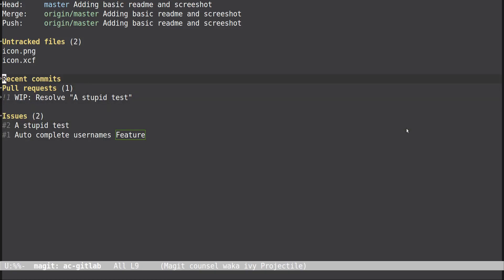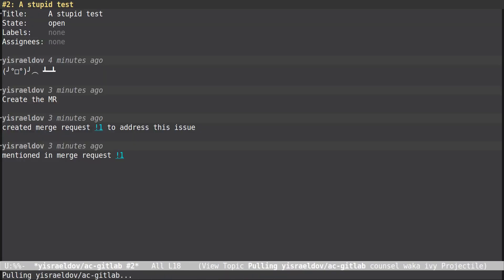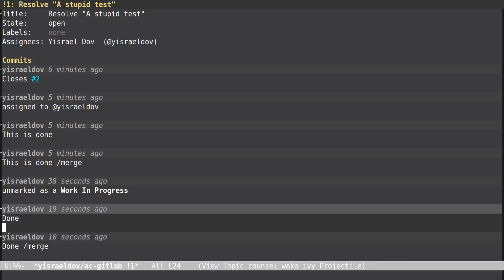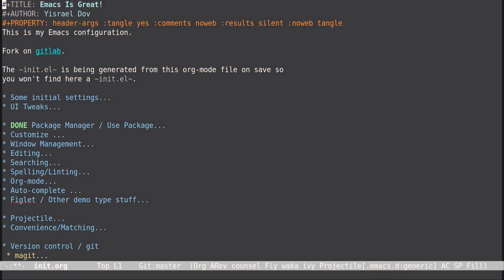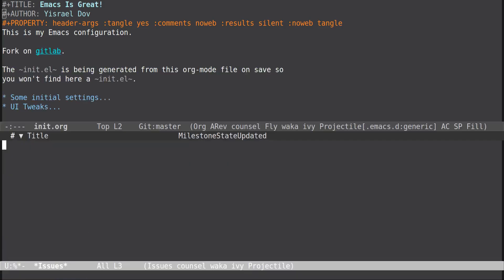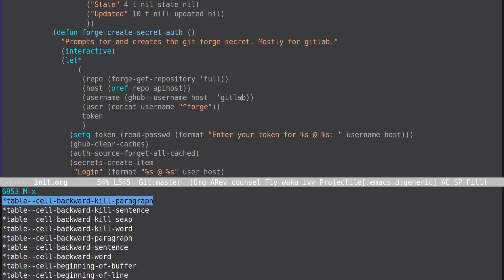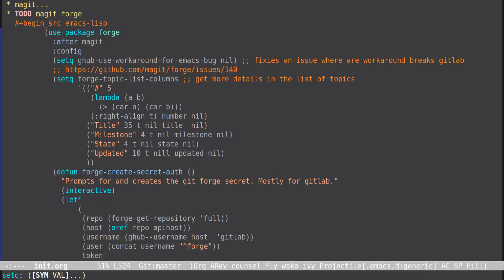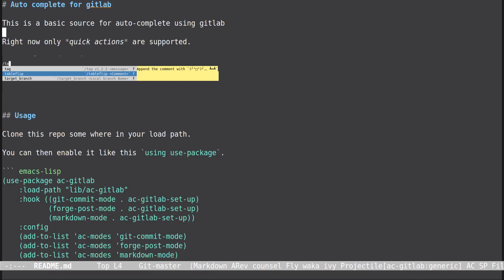Emacs Is Great - Ep 43, Magit Forge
You can support magit and forge by buying some merchandise.

Forge allows you to work with issues and pull request without leaving
emacs.

Before you run forge-pull for the first time, try using my function
`forge-create-secret-auth' to set up your token for your current git
repo.

│ (use-package forge
│   :after magit
│   :config
│   (setq ghub-use-workaround-for-emacs-bug nil) ;; fixies an issue where are workaround breaks gitlab
│   (setq forge-topic-list-columns ;; get more details in the list of topics
│  '(("#" 5
│     (lambda (a b)
│       ( (car a) (car b)))
│     (:right-align t) number nil)
│    ("Title" 35 t nil title  nil)
│    ("Milestone" 4 t nil milestone nil)
│    ("State" 4 t nil state nil)
│    ("Updated" 10 t nill updated nil)
│   (defun forge-create-secret-auth ()
│     "Prompts for and creates the git forge secret. Mostly for gitlab."
│     (interactive)
│     (let*
│   (repo (forge-get-repository 'full))
│   (host (oref repo apihost))
│   (username (ghub--username host  'gitlab))
│   (user (concat username "^forge"))
│   token
│       (setq token (read-passwd (format "Enter your token for %s @ %s: " username host)))
│       (ghub-clear-caches)
│       (auth-source-forget-all-cached)
│       (secrets-create-item
│        "Login" (format "%s @ %s" user host)
│        token
│        :host host
│        :user user